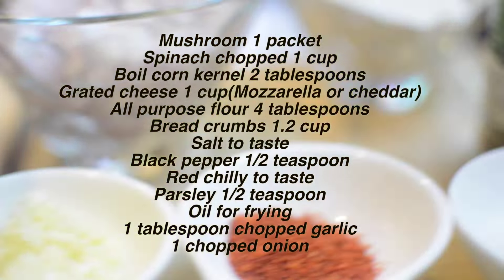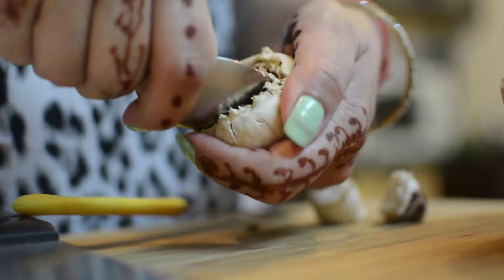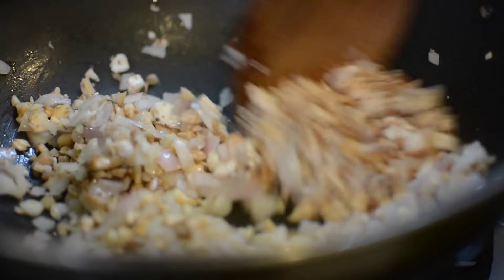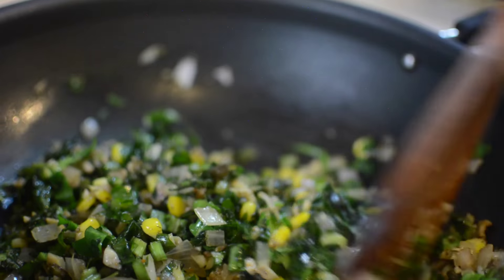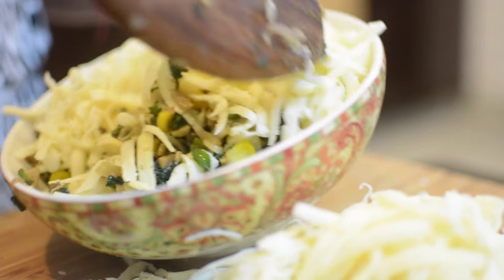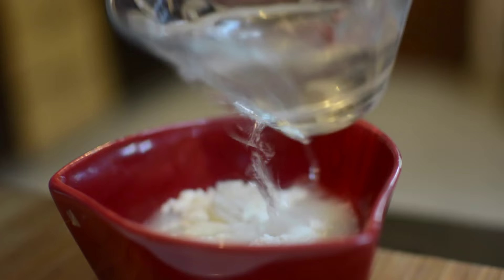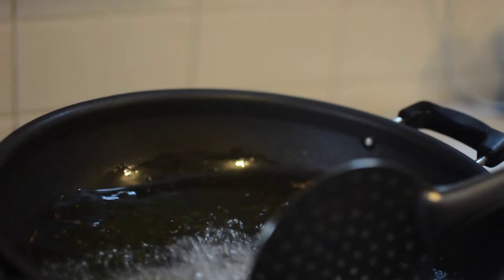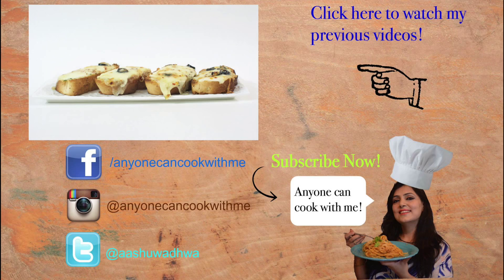Stuffed Mushroom Recipe| Stuffed Mushroom Cheesy Bomb Recipe| Snack Recipe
Kids usually don't like mushroom, but I have found a way to ensure they get its key benefits, along with the universally known to be healthy- spinach. Mixed with corn, and cheese, when served with green sauce and ketchup, no one can resist it.

Ingredients:
Mushroom 1 packet
Spinach chopped 1 cup
Boil corn kernel 2 tablespoons
Grated cheese 1 cup(Mozzarella or cheddar)
All purpose flour 4 tablespoons
Red chilly to taste
Parsley 1/2 teaspoon
Oil for frying
1 tablespoon chopped garlic
1 chopped onion

Benefits of mushroom:
Mushrooms are rich in B vitamins such as riboflavin, folate, thiamine, pantothenic acid, and niacin. They are also the only vegan, non-fortified dietary source of vitamin D. Mushrooms also provide several minerals that may be difficult to obtain in the diet, such as selenium, potassium, copper, iron, and phosphorus.
-source: medicalnewsdaily